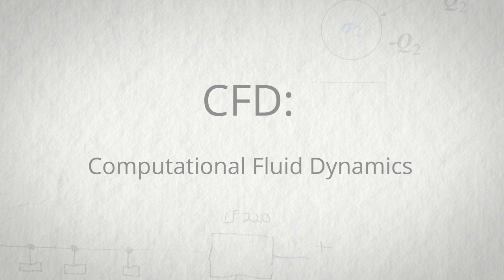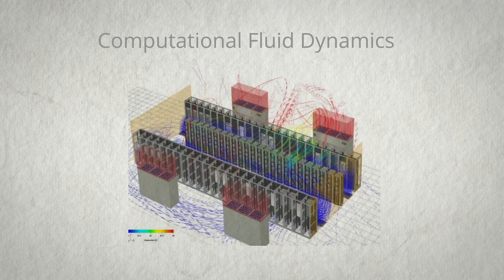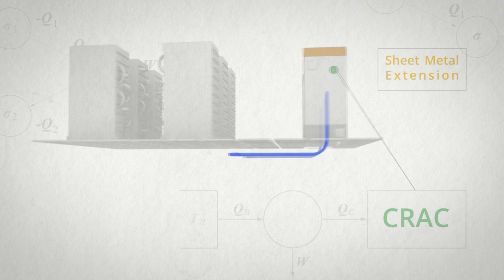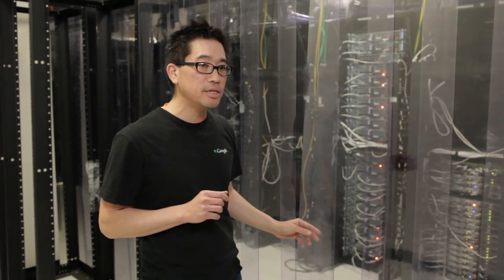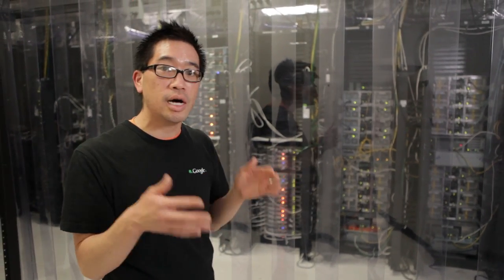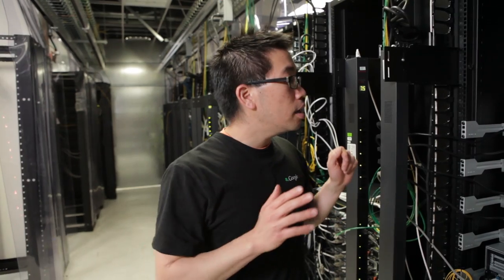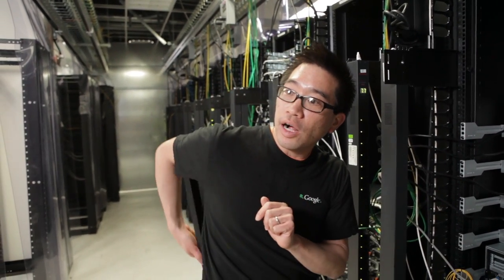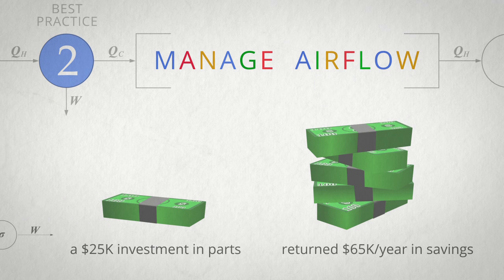Google Data Center Efficiency Best Practices. Part 2: Manage Airflow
Here at Google we've spent more than a decade striving to improve the energy efficiency of our data centers.There are many simple design choices that you can apply to both small and large data centers to improve the efficiency of a data center facility.  This series of videos takes you through the top 5 recommended best practices from our data center experts.

The second video in the series describes one of the most fundamental best practices -- managing airflow. It also takes a tour round one of Google's corporate data centers, and describes some of the easy fixes implemented to increase the efficiency of the data center. These fixes are relevant to all data centers, small or large.